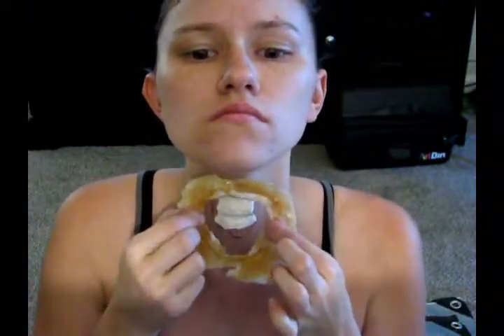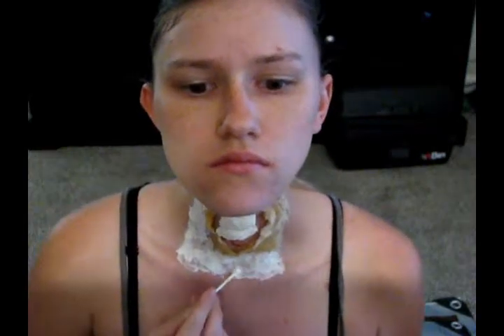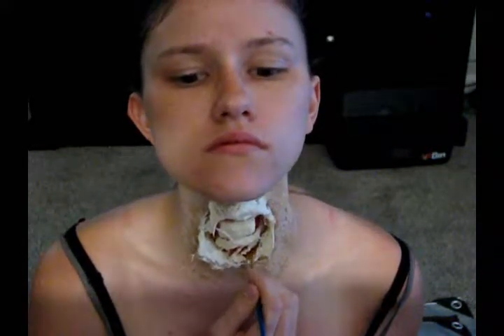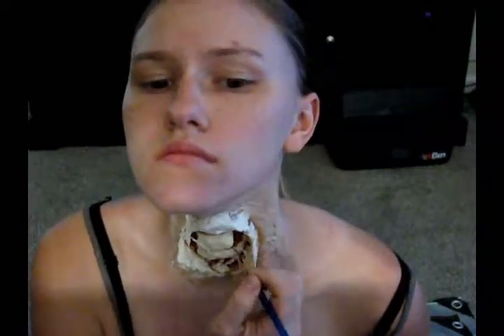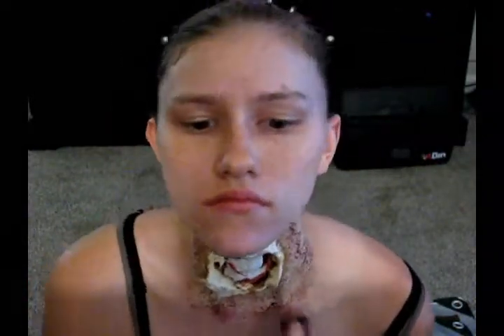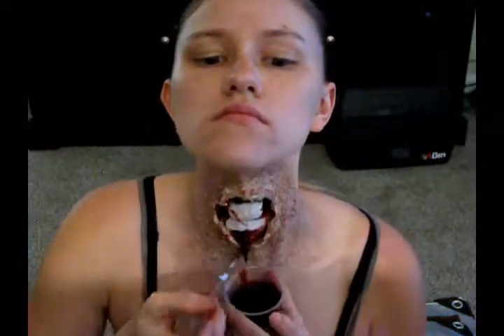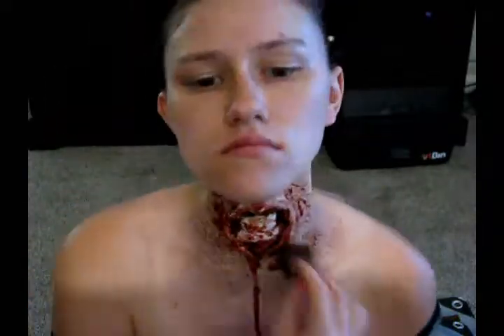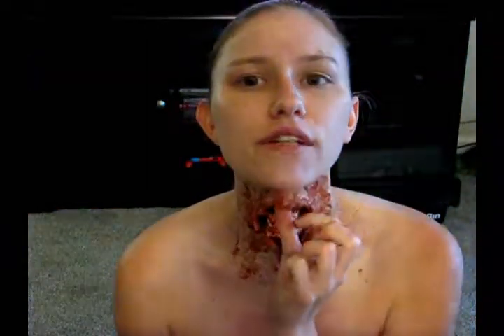31 day SFX Makeup Challenge-Day two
Day two is a day late but it is here. Sorry about the wait.